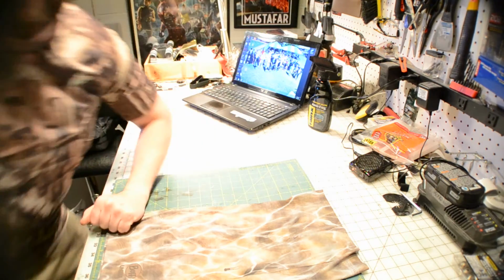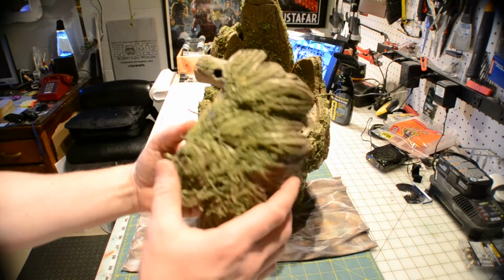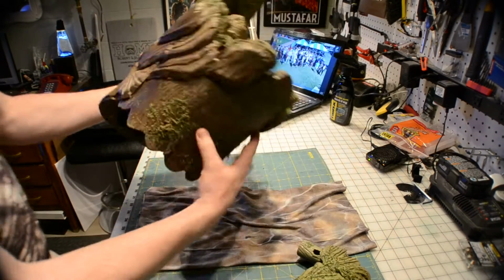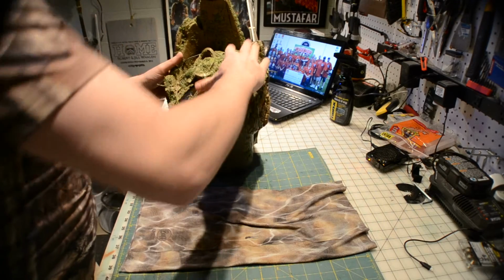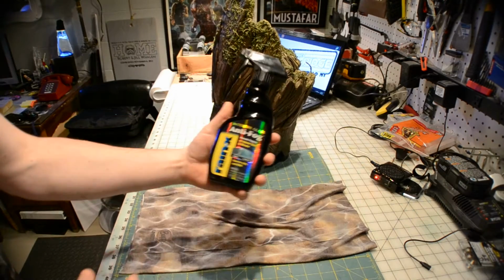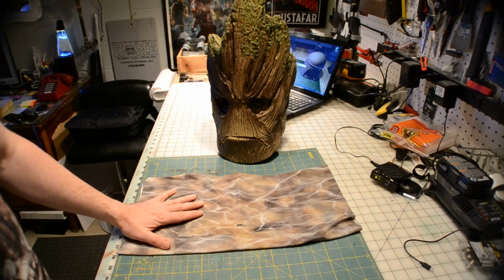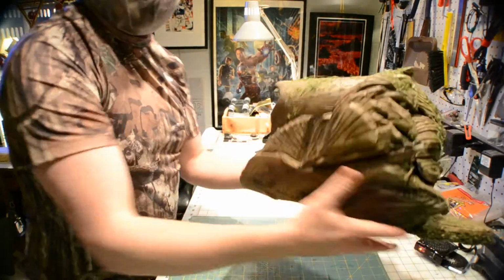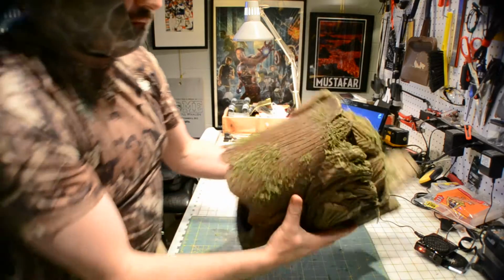Groot Cosplay Mask Details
A look at my custom made Groot Helmet/Head/Mask.

Here is a link to my build thread on The Replica Prop Forum: